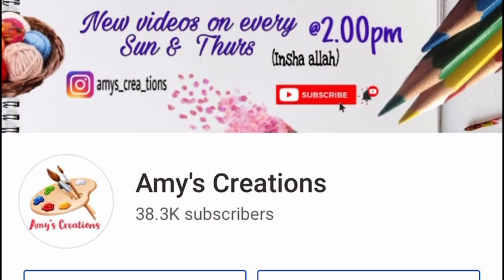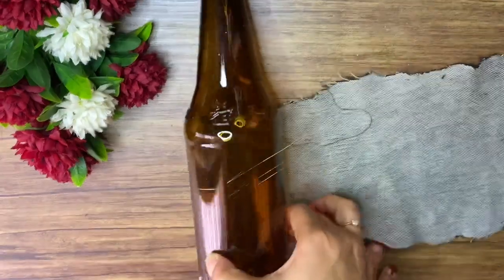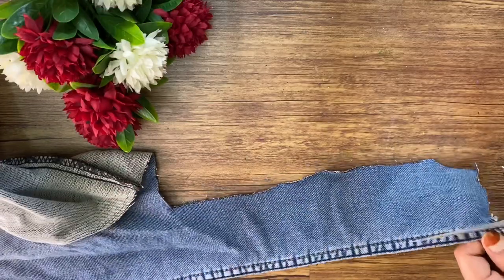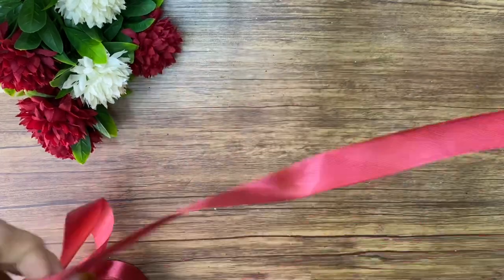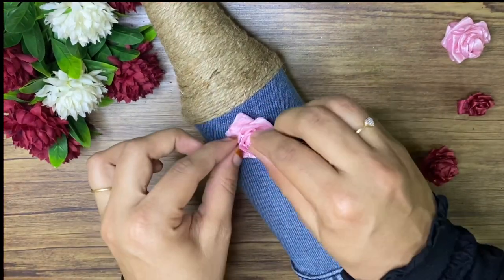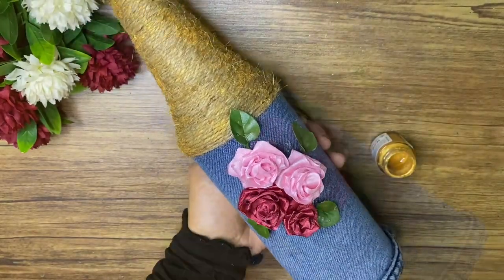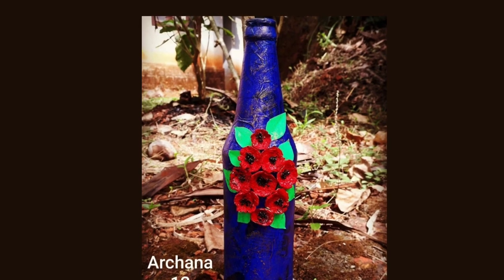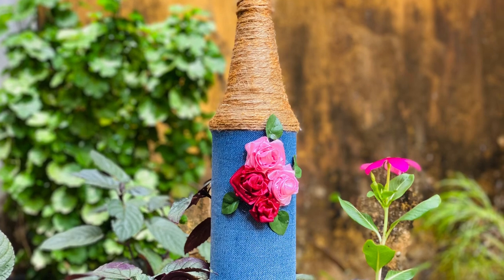Bottle art with old Jeans / Bottle craft / Waste material craft /Trash to treasure/Old jeans reuse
In this video I will show u easy and beautiful bottle art with old jeans ..

Hii dears.. Hope you like my video ☺️Send me ur tried pics to my instagram 👇